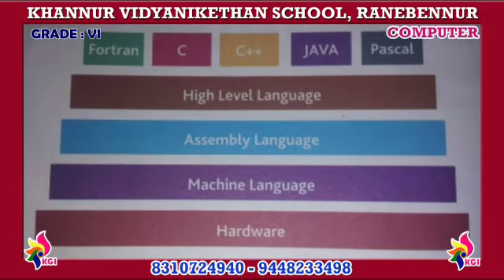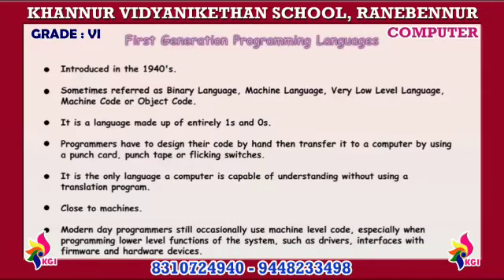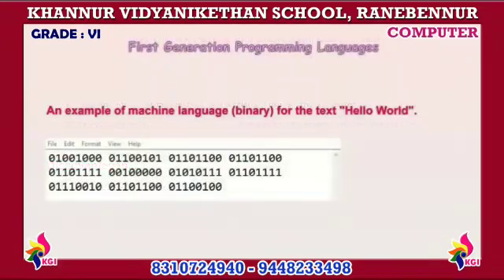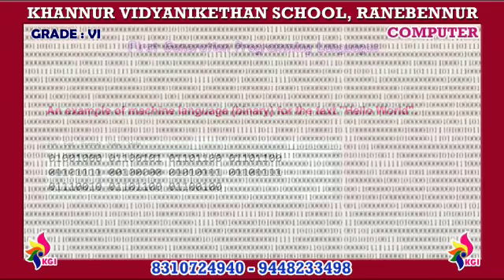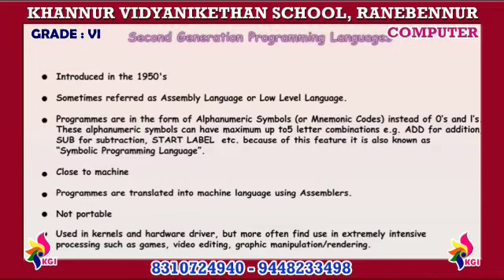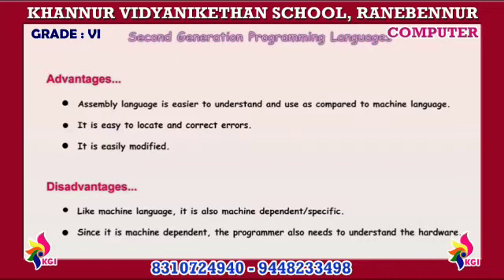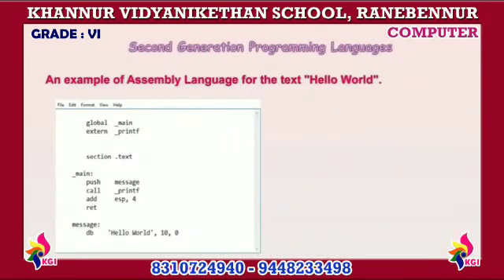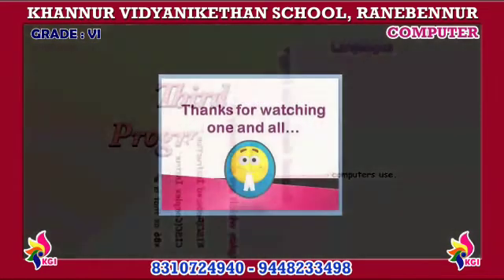Grade VI - Chapter 1 - Computer Language - Part 1 - 11-07-2020